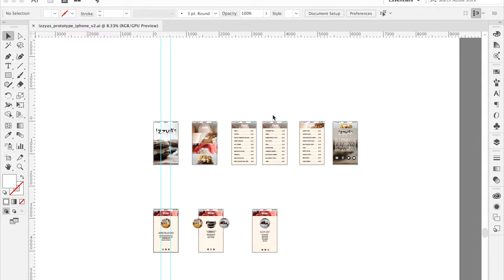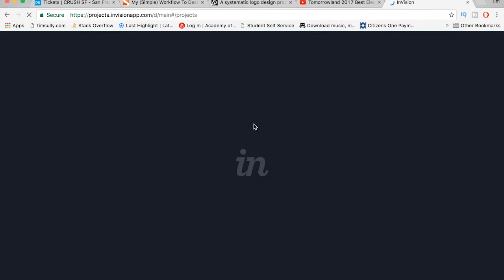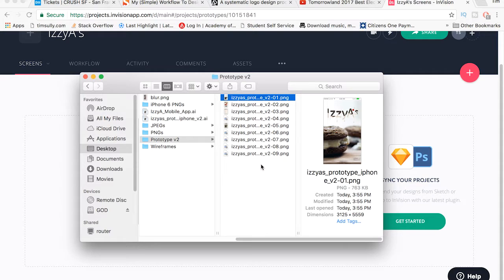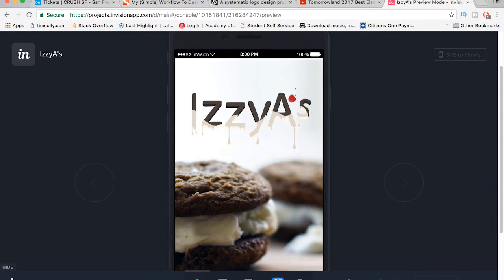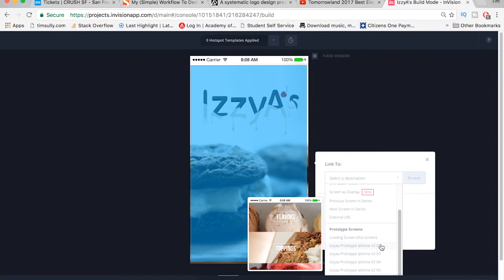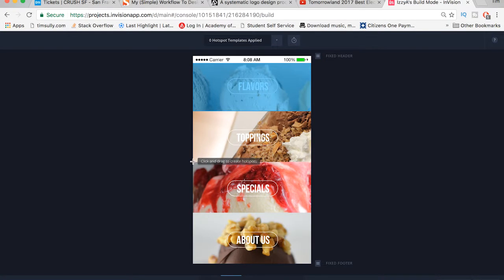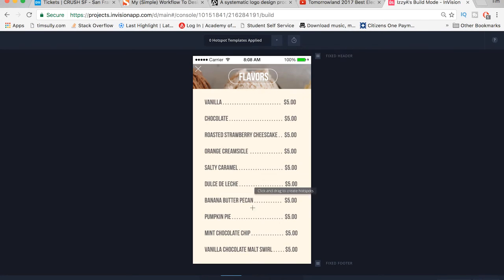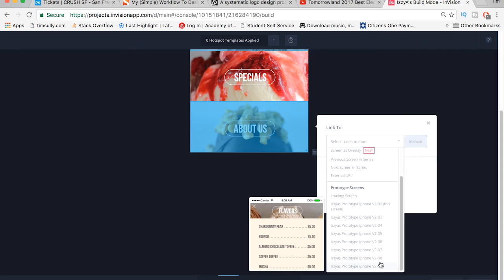How to create a project in Invision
This tutorial will show you how to export images from Adobe Illustrator into PNGs and then upload them into invisionapp and I talk a little bit about how transitions work from image to image within your project on Invision.